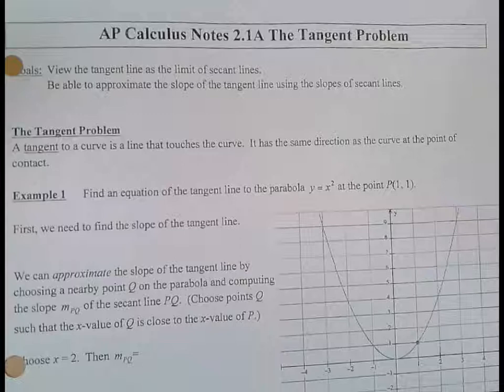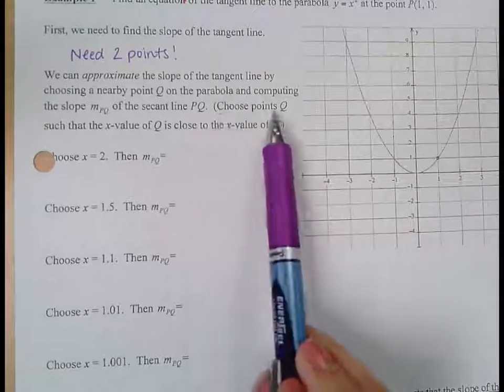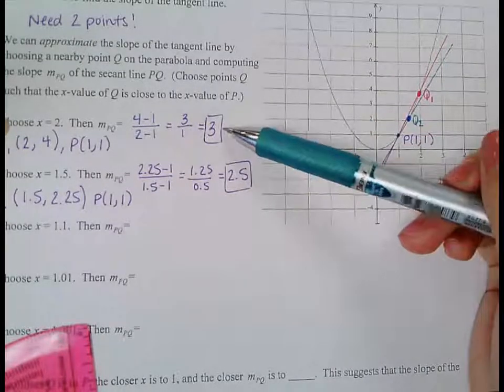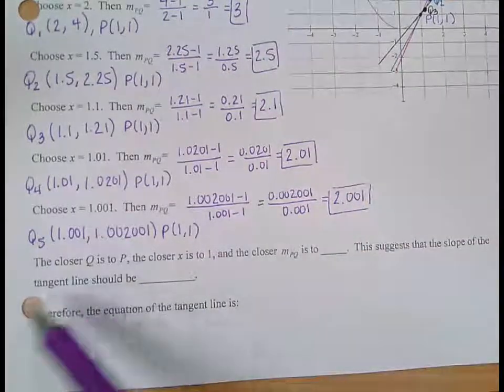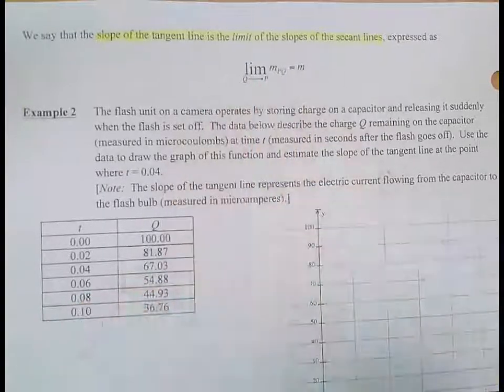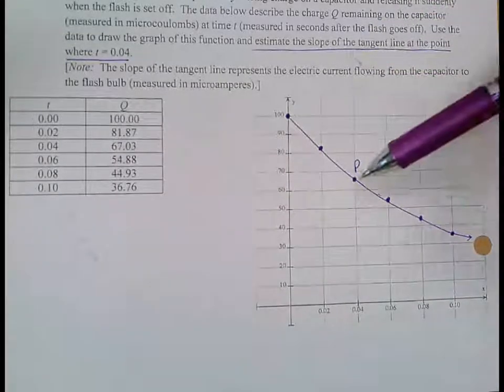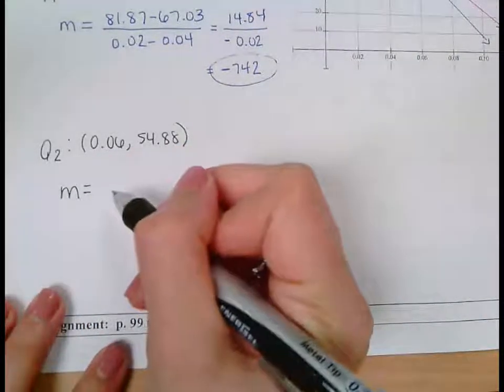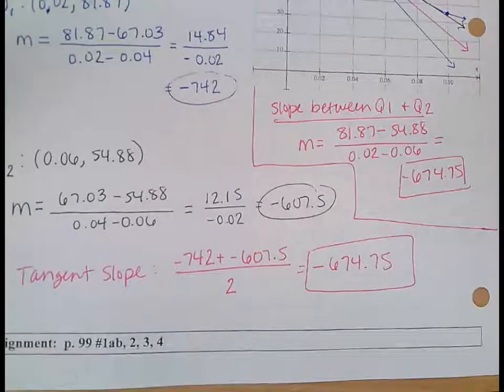Lesson 2.1A The Tangent Problem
AP Calculus Lesson 2.1A The Tangent Problem